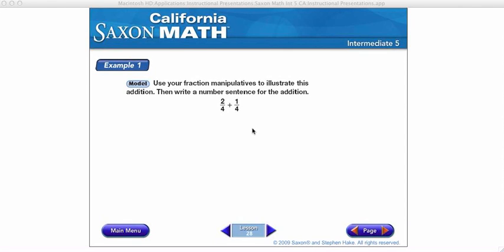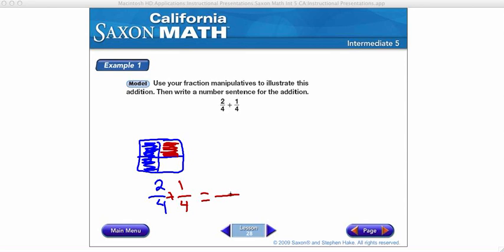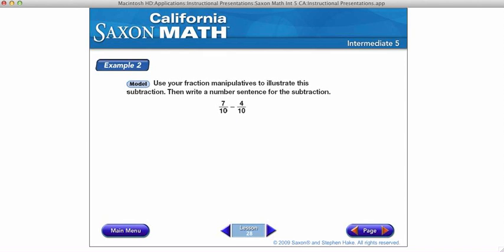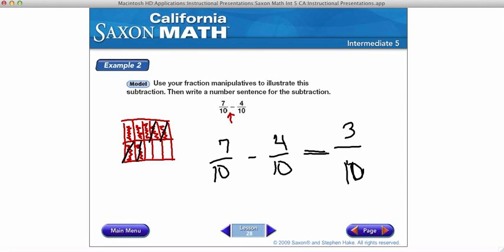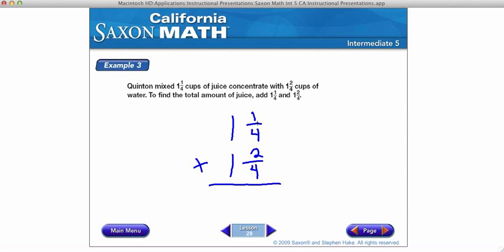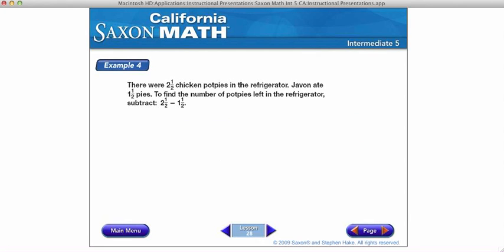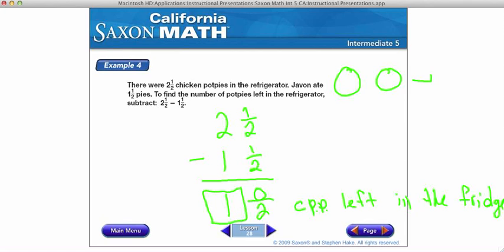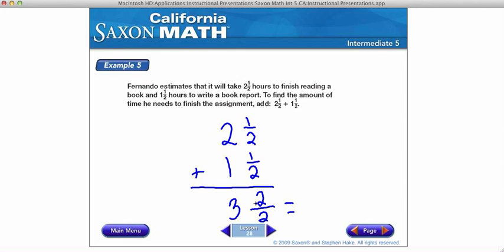Saxon CA5 Lesson 28